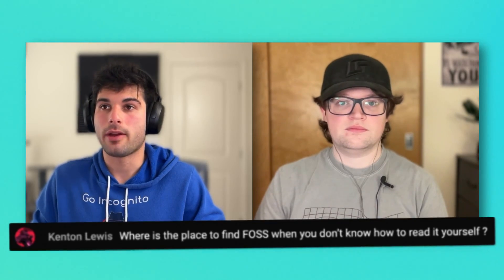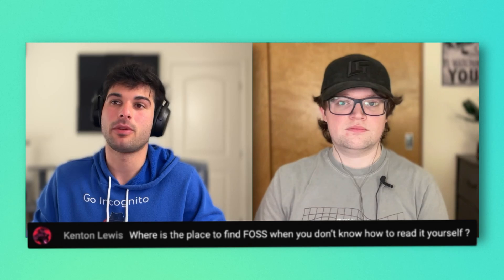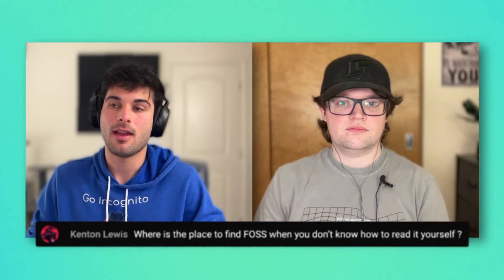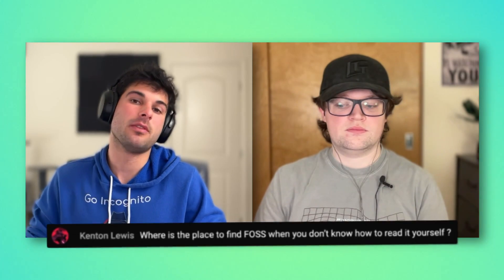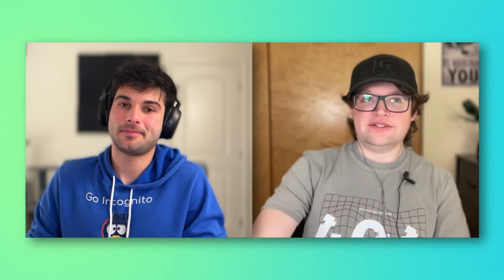How to Know Your Open Source Software is Safe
Want to use open source software but worried about security? This video has you covered! We discuss how to check a project's reputation, the red flags to watch for, and why supporting open-source devs matters.